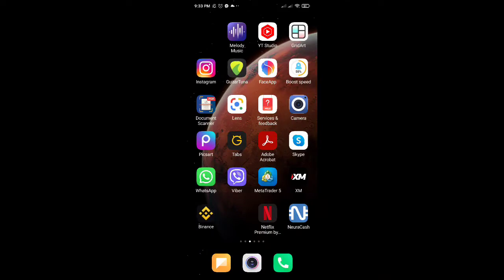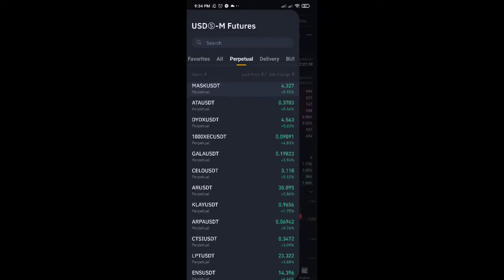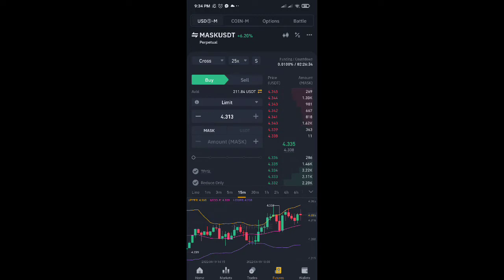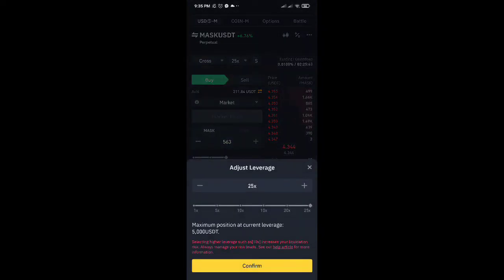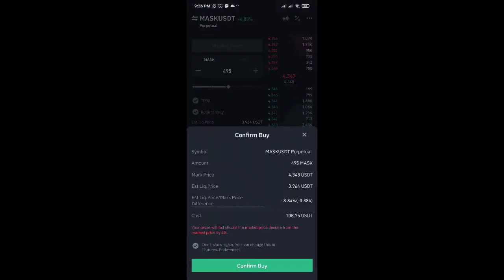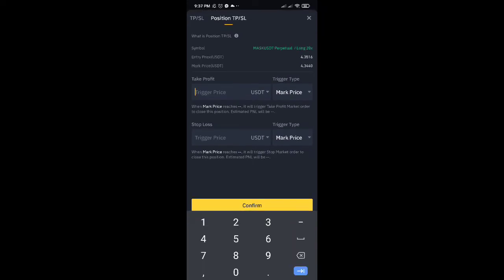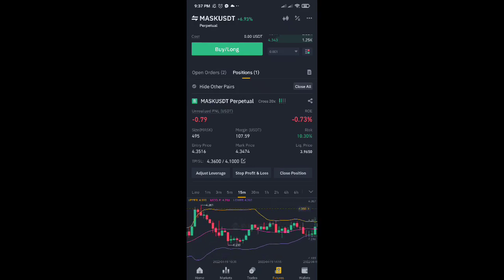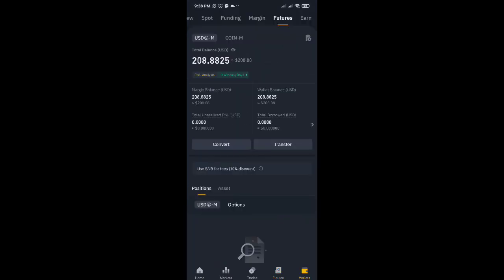How to trade in Binance Futures Using Cellphone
How to trade binance futures tutorial using cellphone. / Guide for newbies in trading.